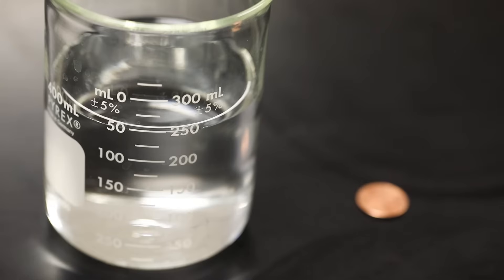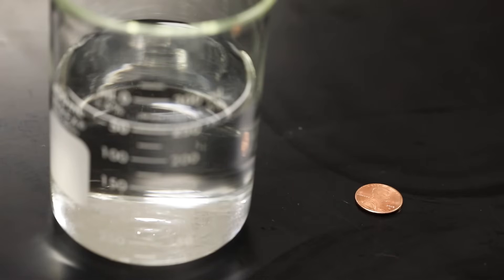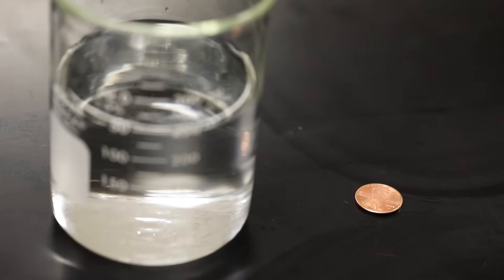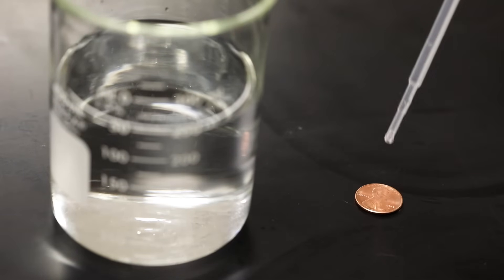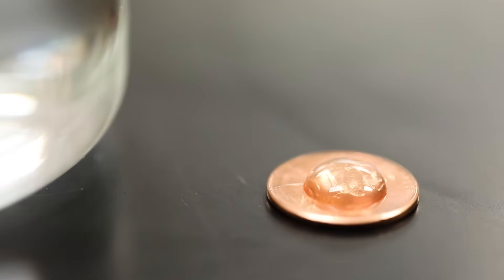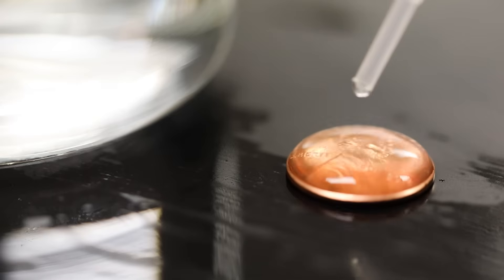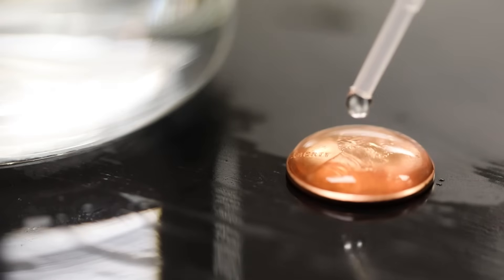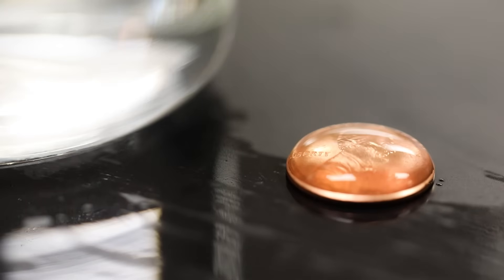Adhesion and Cohesion Demo, The Penny Game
In this competition to add as many drops of water to the top of a penny, you can easily visualize adhesion and cohesion.